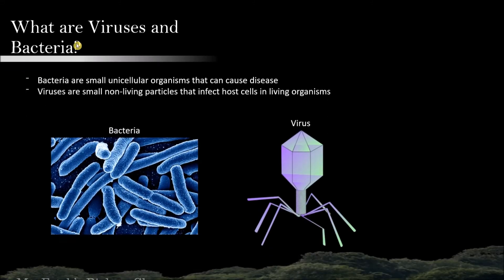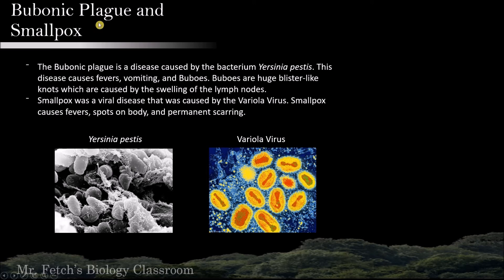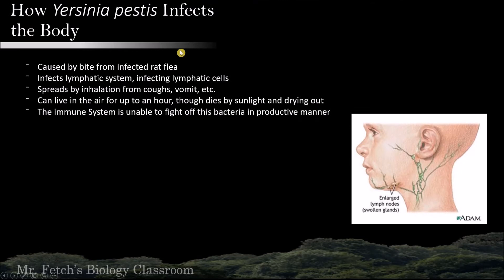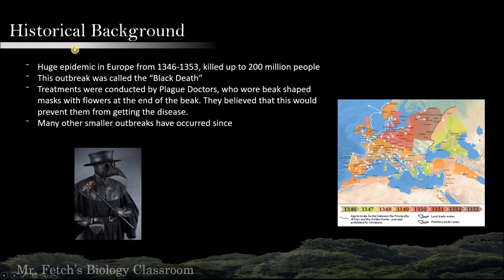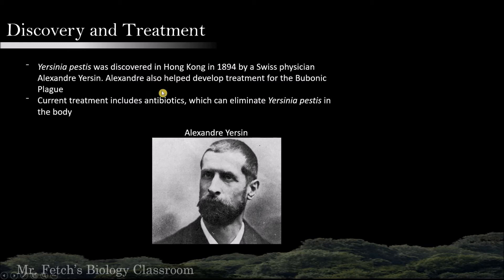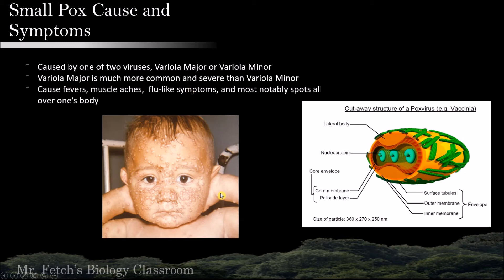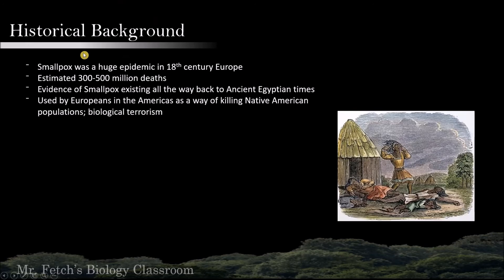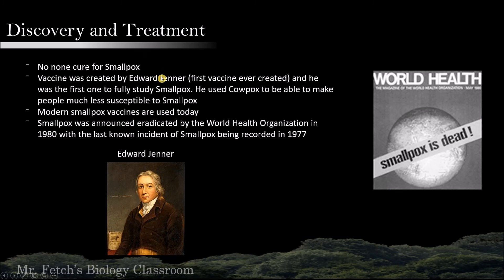Lecture 2: Viruses and Bacteria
This is a parody of Mark Fetch's Earth Science lectures. This was for a biology project about viruses and bacteria.